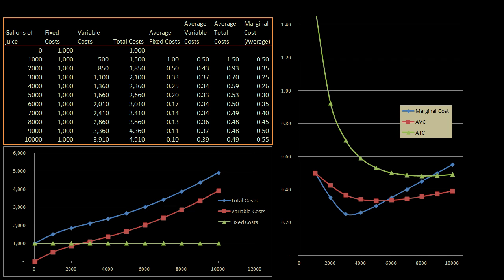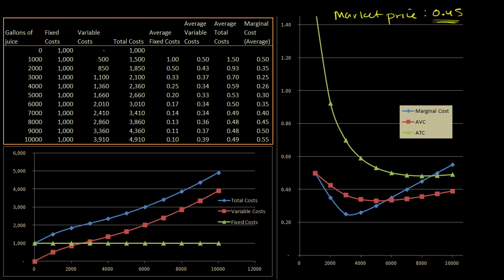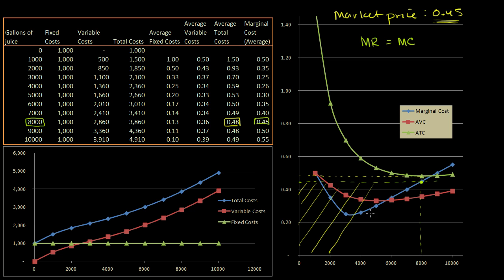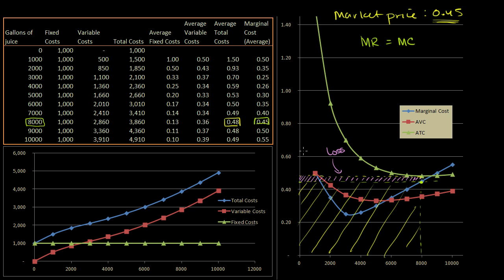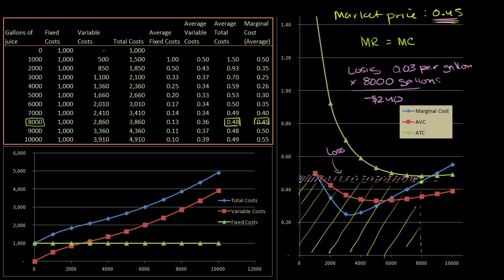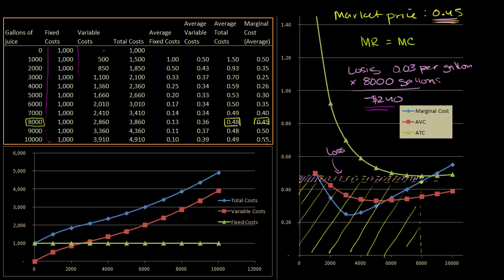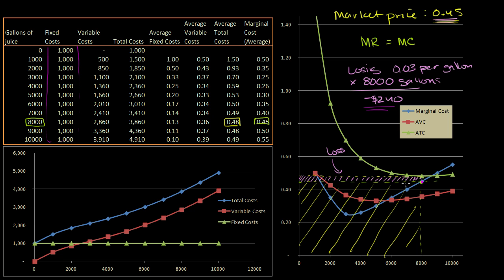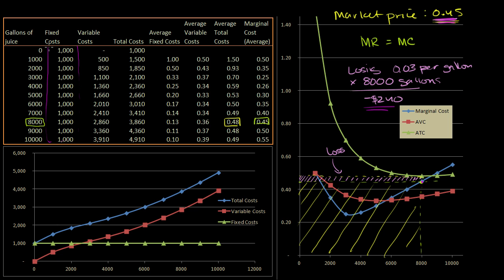Marginal revenue below average total cost | Microeconomics | Khan Academy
Courses on Khan Academy are always 100% free. Start practicing—and saving your progress—now

Why it is rational to produce at a loss

Microeconomics on Khan Academy: Topics covered in a traditional college level introductory microeconomics course